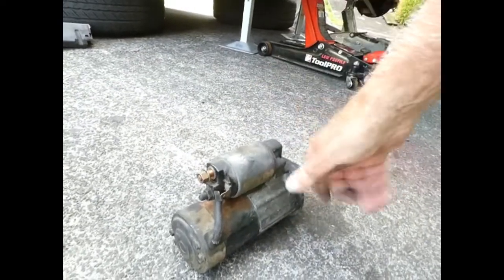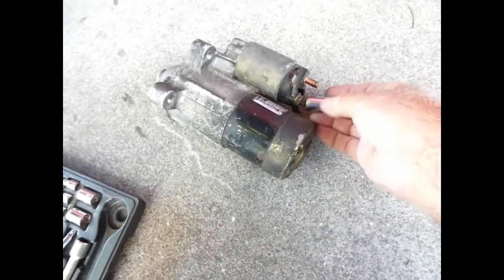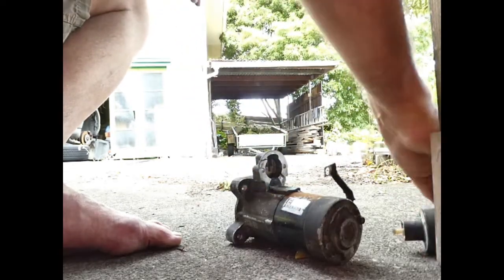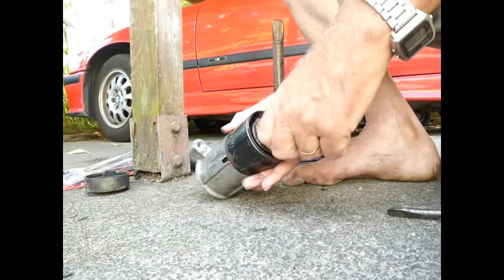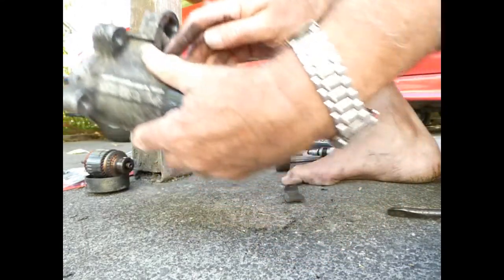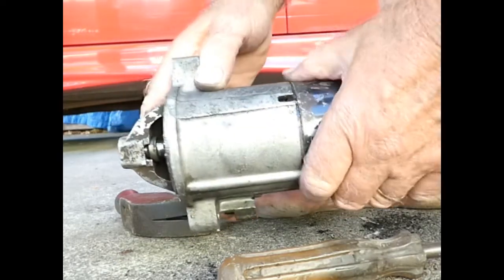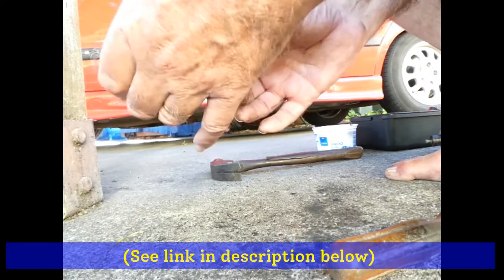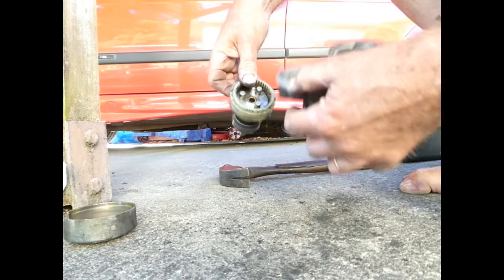Mazda Tribute / Ford Escape 2002 4cyl Starter Dismantling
Mazda Tribute / Ford Escape 2002 4-cyl  Starter

Dismantling & fitting new brush assembly to a Mitsubishi starter off a 2002 Mazda Tribute

(See my other video for removal & replacement)

My thanks to Westronicslrl for his video on the Mitsi starter off a Pajero, which is not identical with this but near enough to give me some confidence in pulling mine apart: